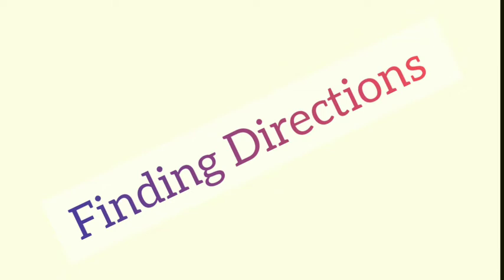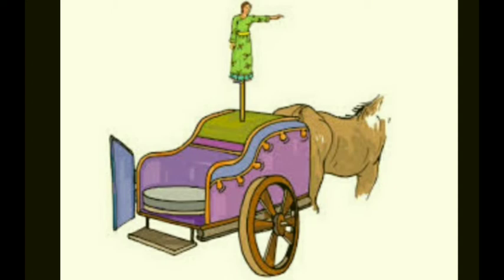CLASS VI LECTURE VIDEO